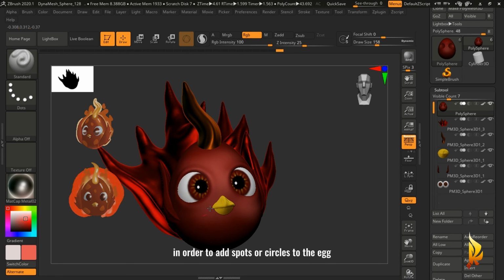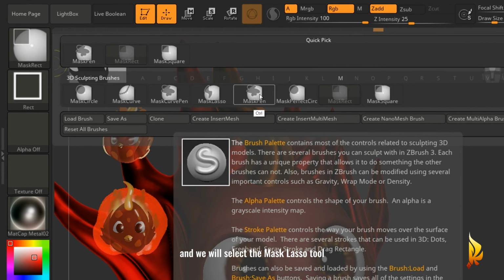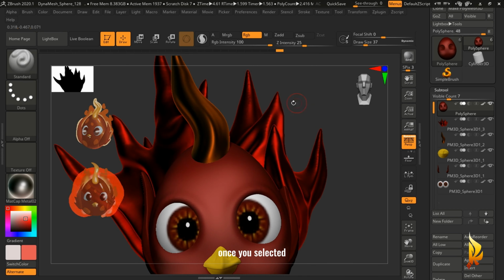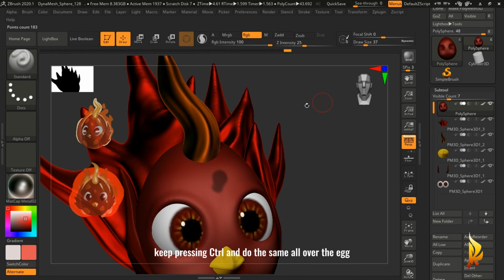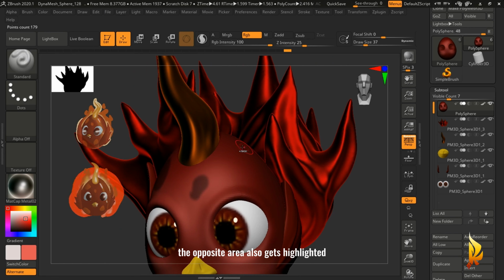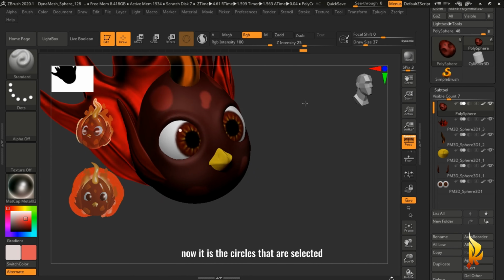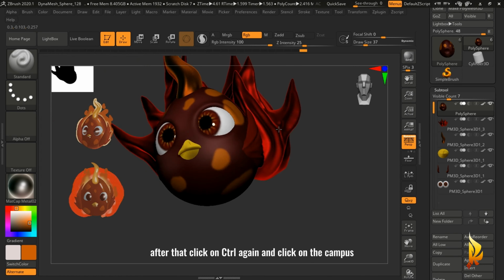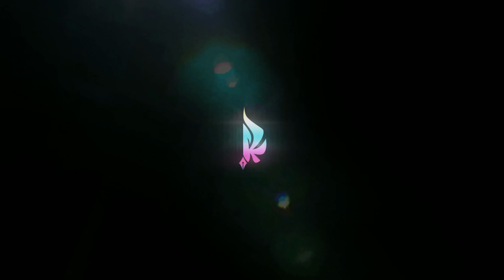Selective Coloring in ZBrush in 30 Seconds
This video will show you how to select and color certain areas of your model in Zbrush in just 30 seconds.
Happy ZBrushing!